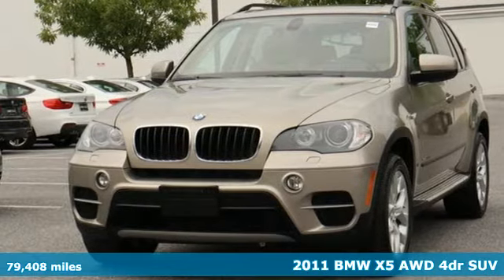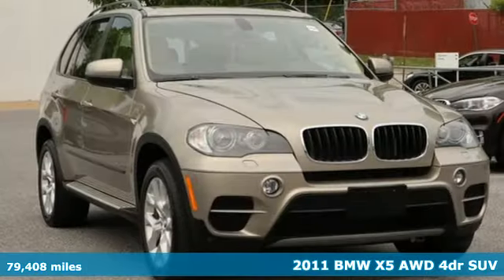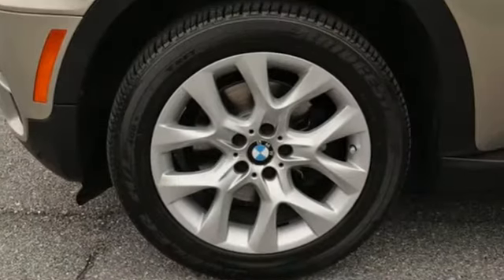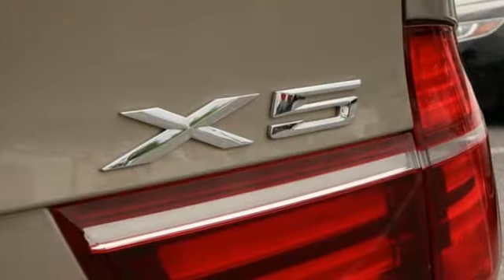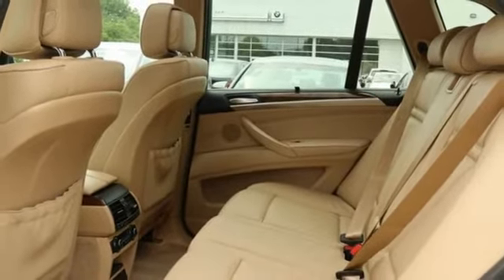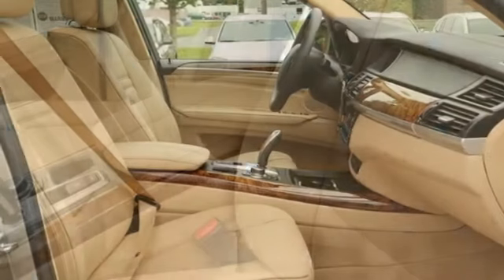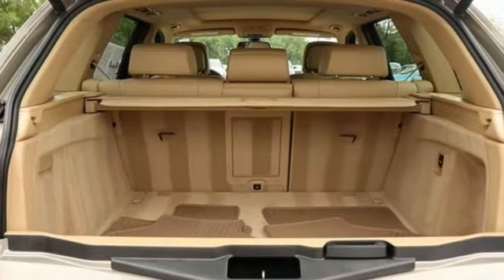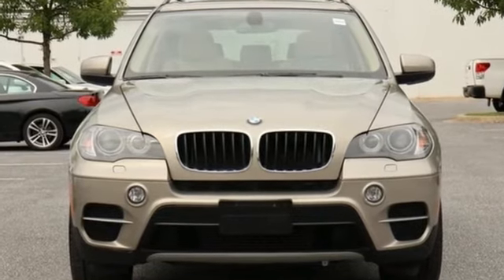Used 2011 BMW X5 Baltimore MD Woodlawn, MD 480534A - SOLD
Year: 2011
Make: BMW
Model: X5
Trim: xDrive35i
Engine: 3.0L I6 DOHC 24V TwinPower Turbo
Transmission: 8-Speed Automatic
Color: Silver
Interior: Sand Beige
Mileage: 79408
Stock #: 480534A
VIN: 5UXZV4C52BL412833
Recent Arrival! 16/23mpg Odometer is 2173 miles below market average!brAwards:br * 2011 KBB.com Best Resale Value Awards * 2011 KBB.com Brand Image Awardsbr*Your additional costs are sales tax, tag and title fees for the state in which the vehicle will be registered, any dealer-installed options (if applicable) and a $299 dealer processing fee (not required by law). Prices are subject to change, and prior sales are excluded from these offers. While every reasonable effort is made to ensure the accuracy of this information, we are not responsible for any errors or omissions contained on these pages. Please verify any information in question with the dealer.brbrEvery Loaner Vehicle Internet Price includes current applicable manufacturer rebates and incentives, but certain conditions apply to some of these offers. Those offers and conditions may require financing through BMW Financial Services.

Address:
6700 Baltimore National Pike